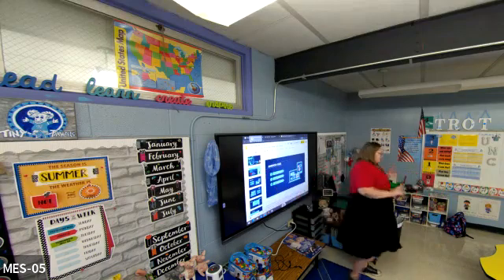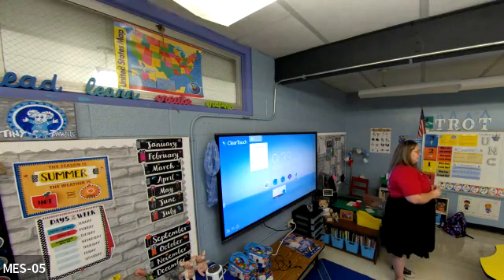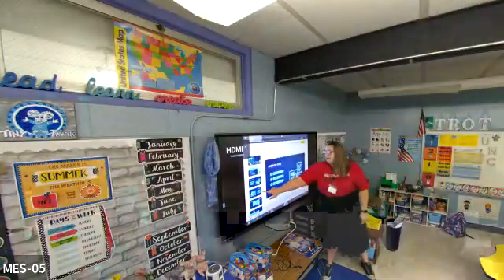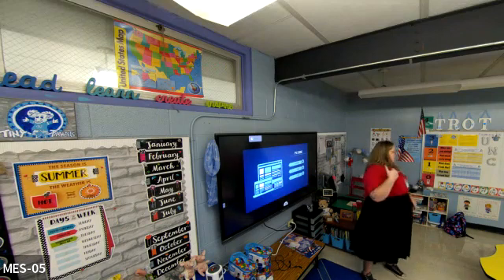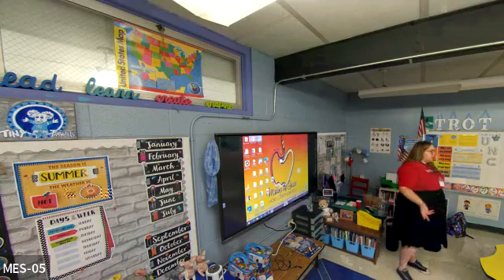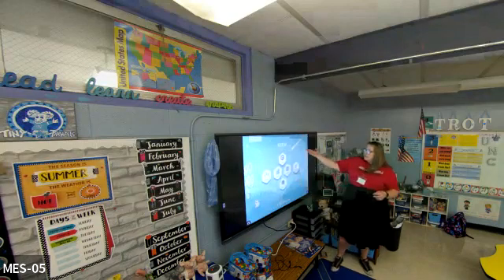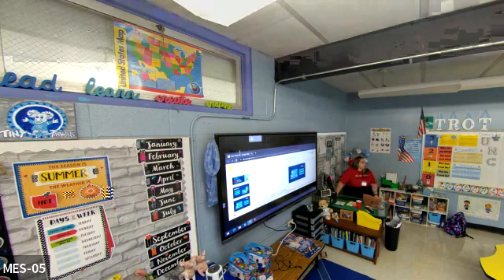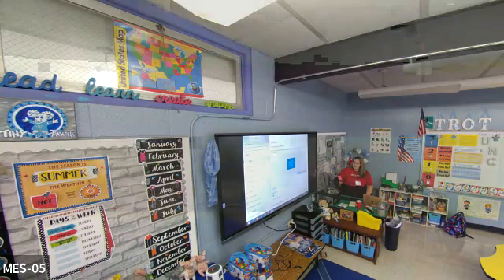Lunch & Learn Workday Series: Cleartouch Basics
Participants will learn the basics on how to operate a Cleartouch Panel. I will cover how to pull up Google Slides, how to use the Snowflake software, and briefly mention Collage. Please note, the board modeled in this training is hardwired with an HDMI cable. Some boards in the county are connected with Wi-Fi and must use Collage to operate.